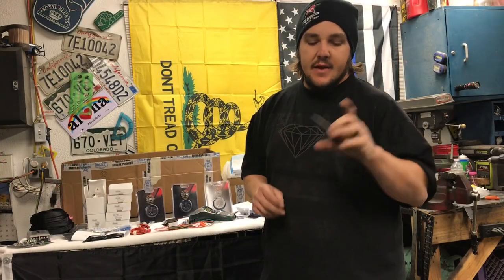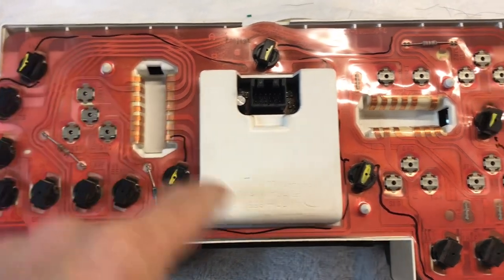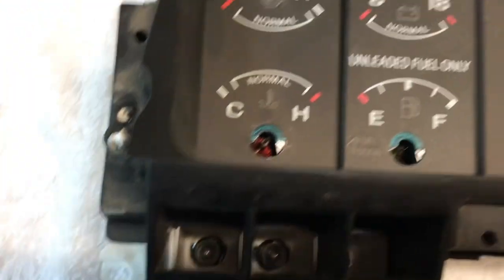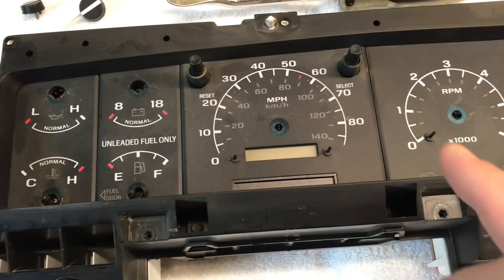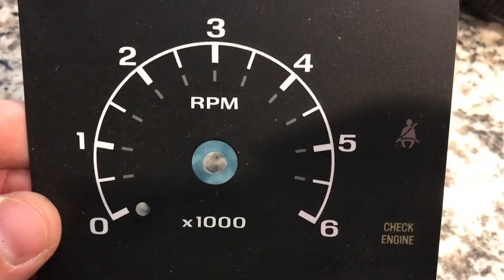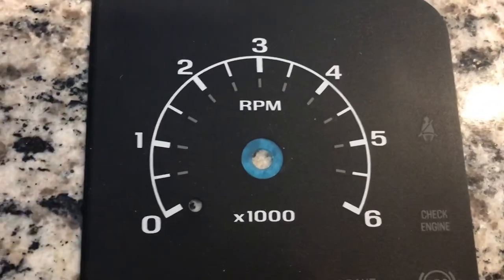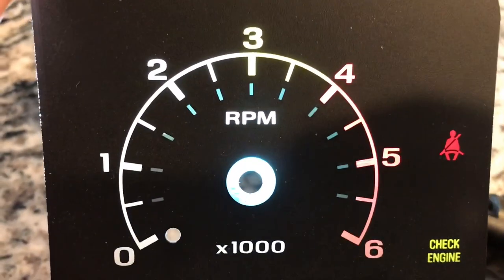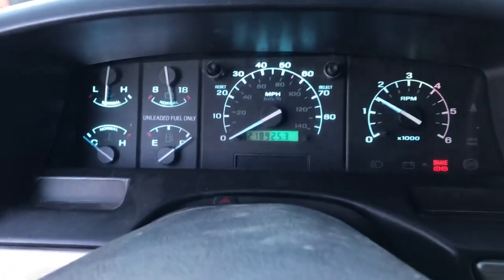OBS ford gauge cluster *Green Delete*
Getting rid of that green tint in the cluster of my OBS ford. I chose to use blue Led bulbs. But any color could be used after you remove the green tint.